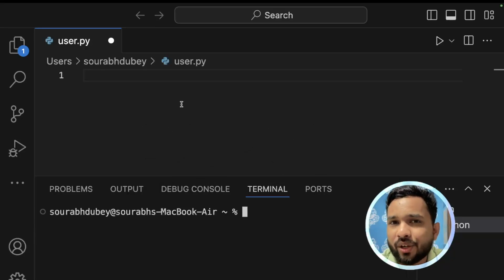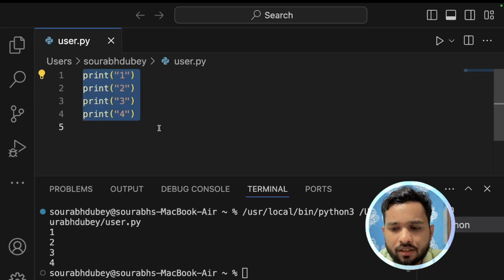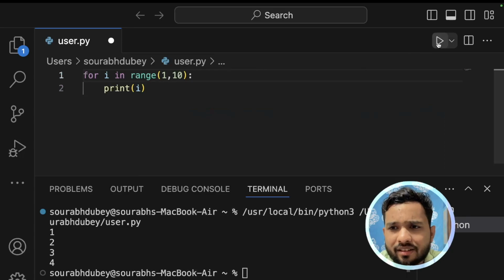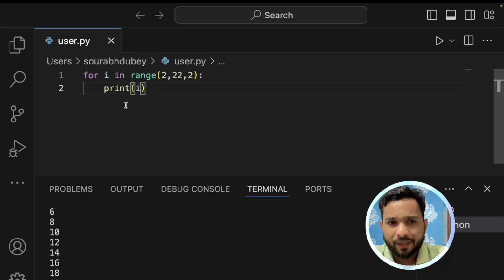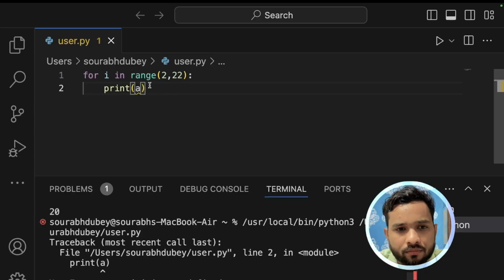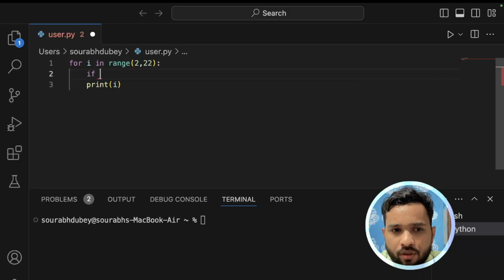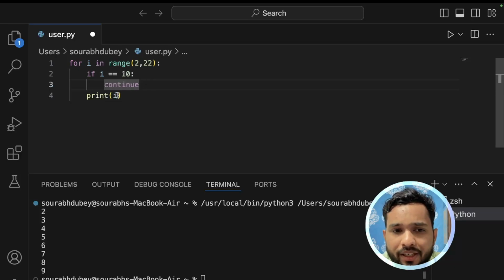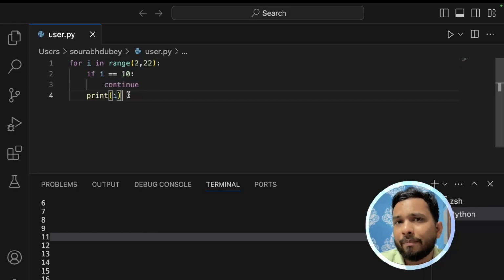Python Day 6: Why You Must Know Python Loops: For & While Explained!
In this comprehensive Python tutorial, we’ll explore everything you need to know about loops in Python! Whether you’re just starting out or want to expand your programming skills, this video will guide you through the two most important types of loops: for loops and while loops.

We’ll break down how each loop works, with real-world examples, and show you how to make your code more efficient with powerful control statements like break and continue. You’ll learn how to iterate through lists, strings, and other data structures effortlessly, making this tutorial a perfect resource for Python beginners and those looking to solidify their understanding of loops in Python.

By the end of this video, you’ll have the confidence to use loops in your own projects, saving you time and reducing code complexity. Don’t miss out—loops are a foundational part of Python programming, and mastering them will take your coding skills to the next level!